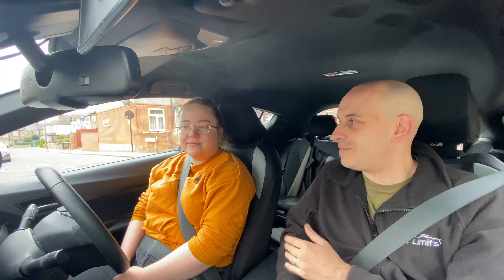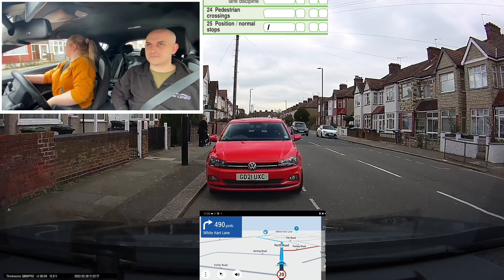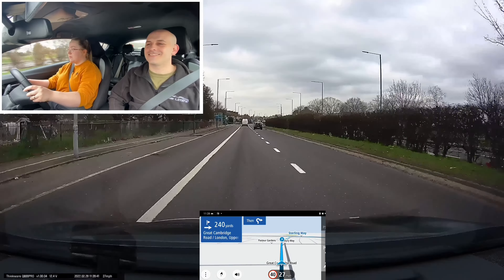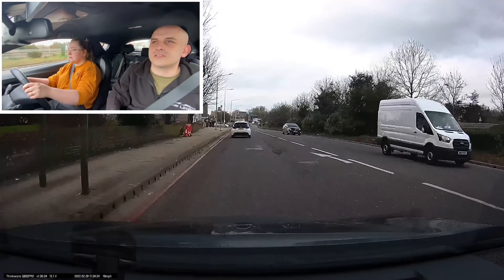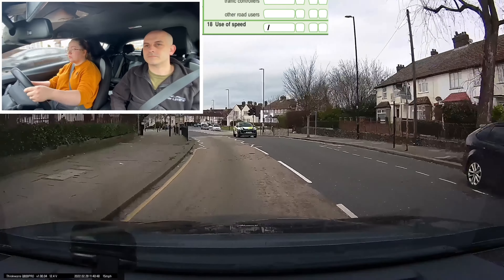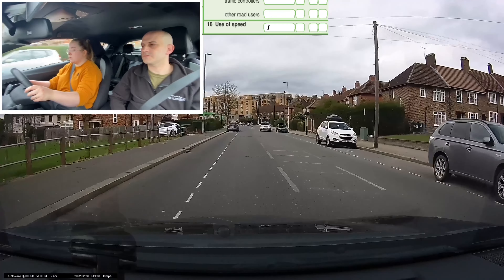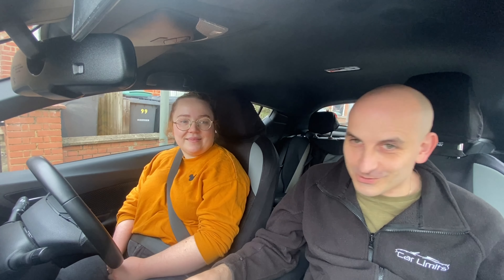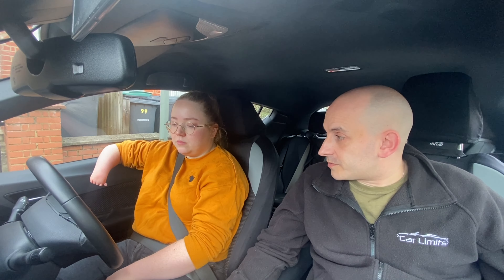Wood Green Mock Driving Test Pass With Emily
This video shows Emily passing her mock test on one of Wood Greens test routes. She hasn’t had a lesson for a couple months due to work but still passes.

So if you want to see how you need to drive to pass a driving test, this is a great video to watch.￼